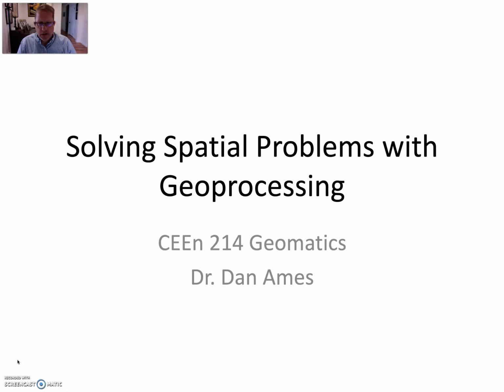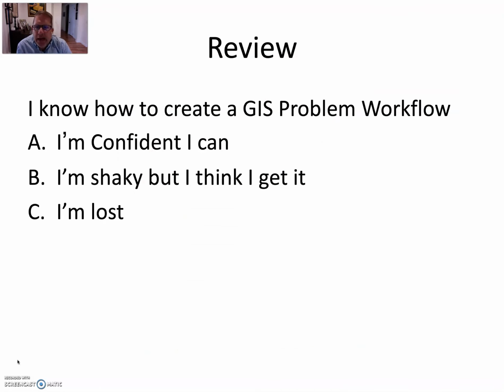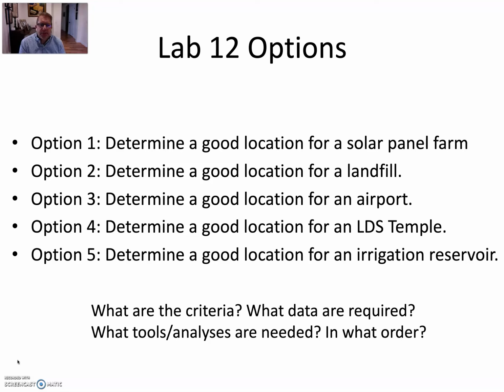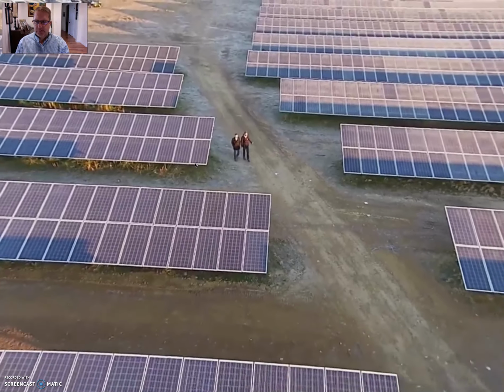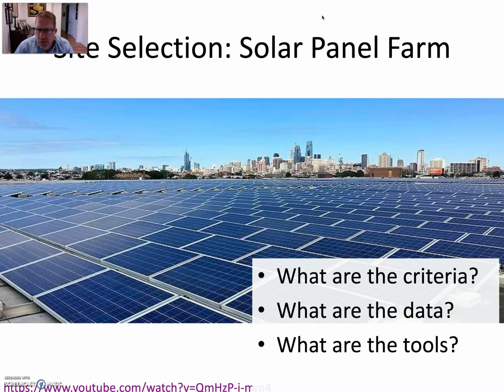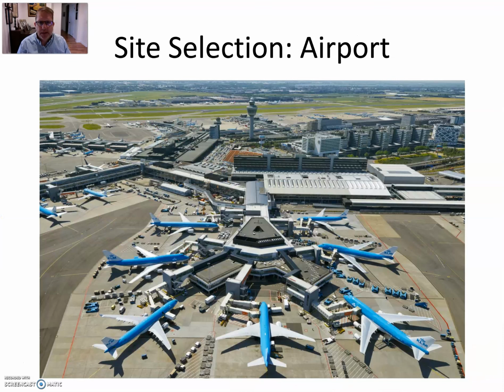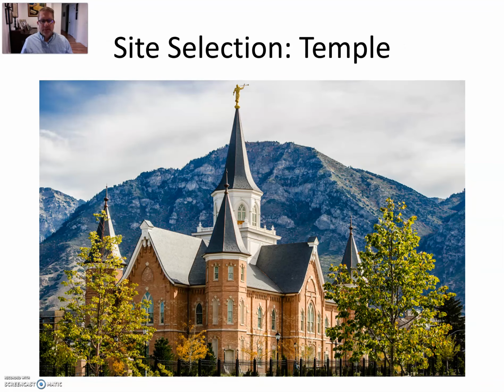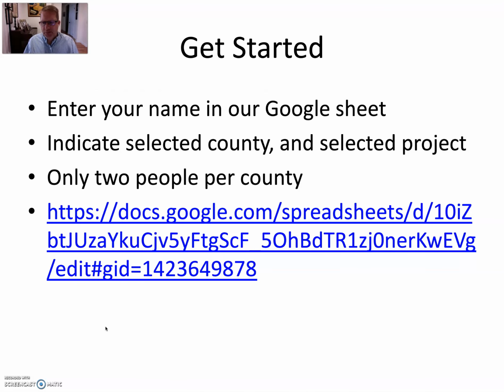BYU Geomatics CEEn 214 Final Project Site Selection